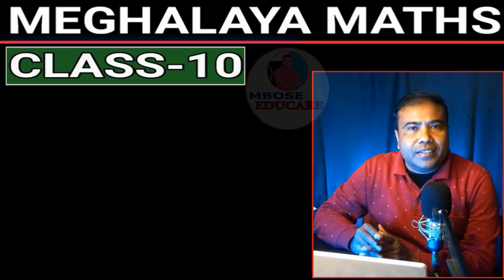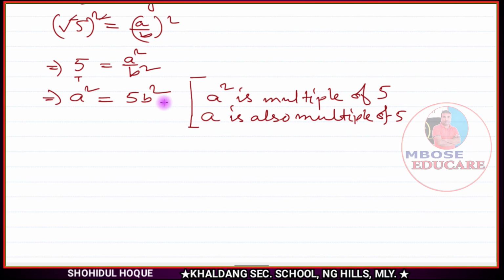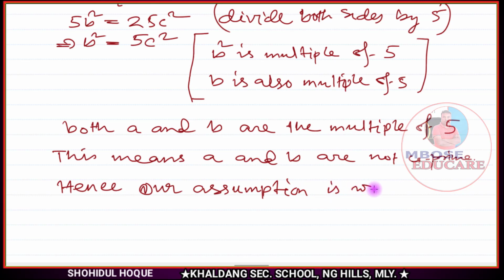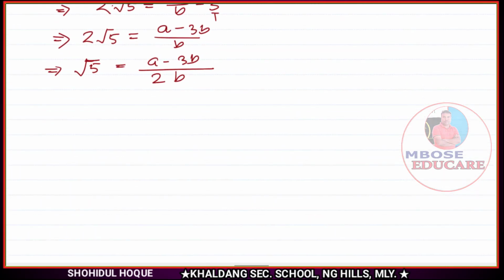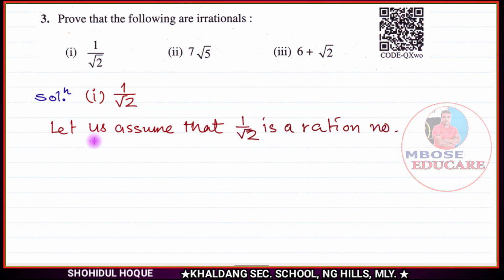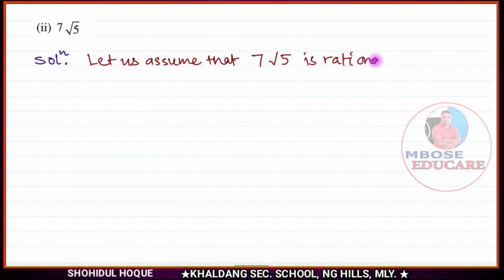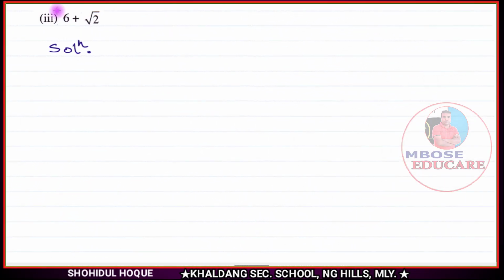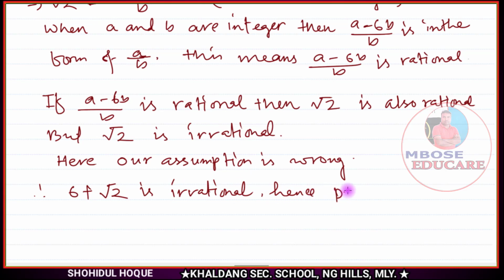MBOSE New Maths Class 10// Exercise 1.2 Q.No.1,2,3//Real Numbers//Meghalaya New Maths.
Educator-Shohidul Hoque
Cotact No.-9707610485